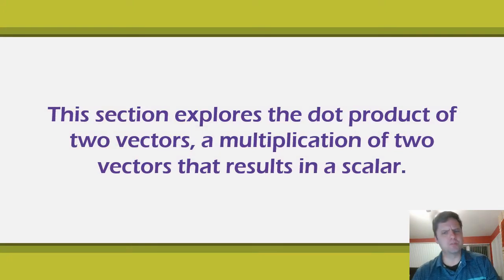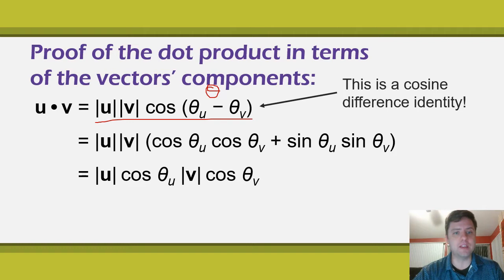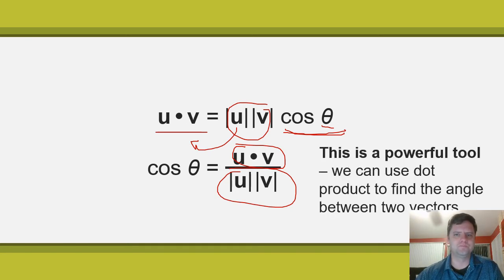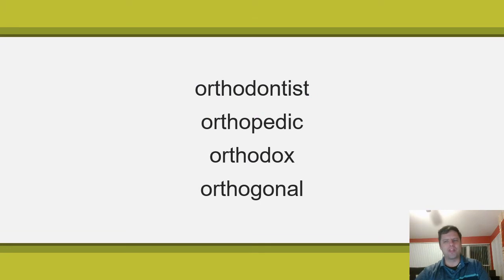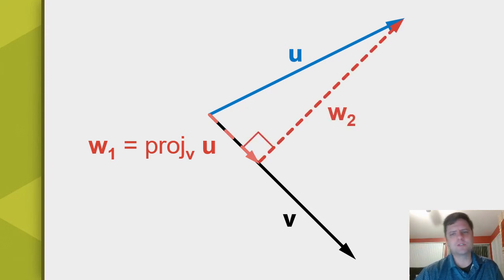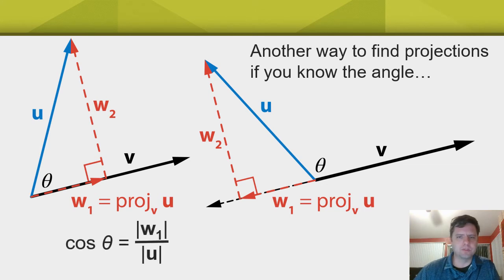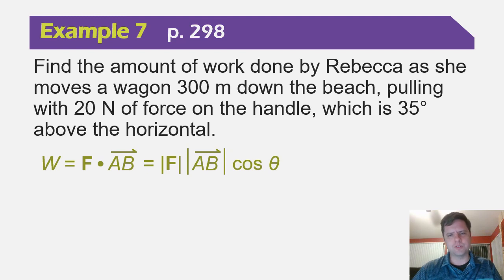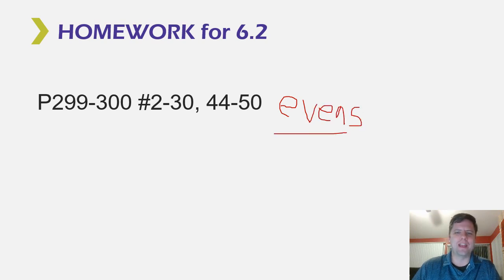PreCal 2 Section 6.2 Vector Dot Products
Precalculus Lesson 6.2 Vector Dot Products, Orthogonal, Projections.